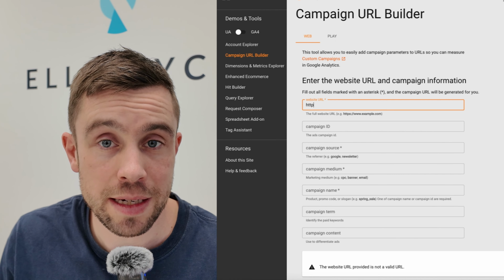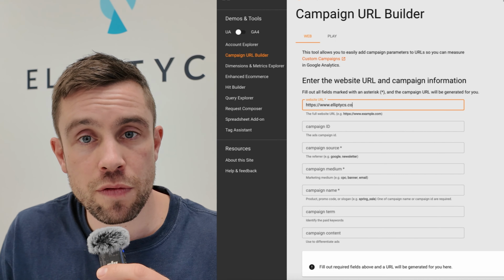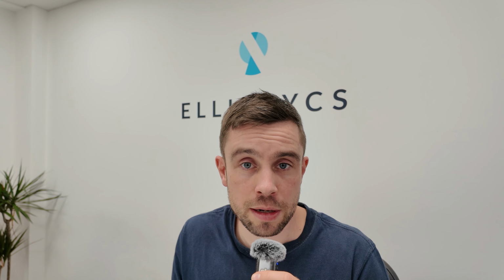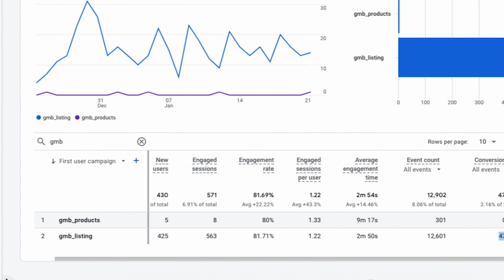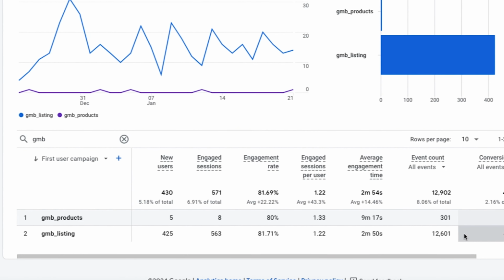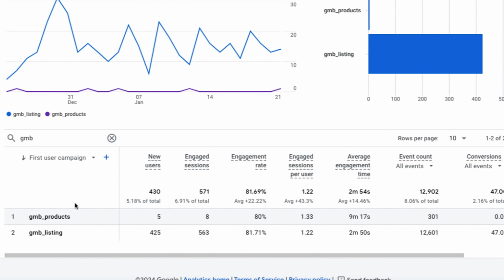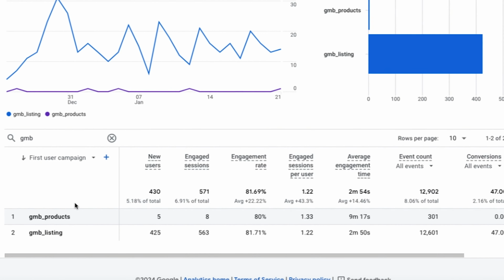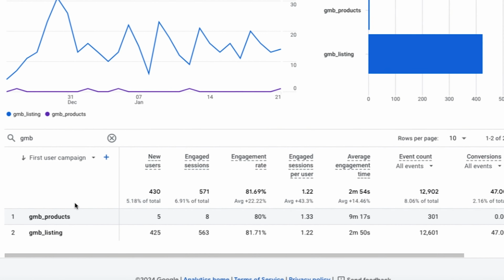Track Social Media and Paid Ads Effectively with UTM Links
Do you want to know which platforms and content drive profitable leads to your website?

Understanding the performance of your social and paid media is becoming increasingly difficult, especially with evolving technology and regulations like cookie policies, iOS privacy updates, and the impending 'cookieless future'.

In this video, we'll show you how to set up UTM tracking links, why they are essential for your digital marketing strategy, and how to analyse the data in Google Analytics 4.